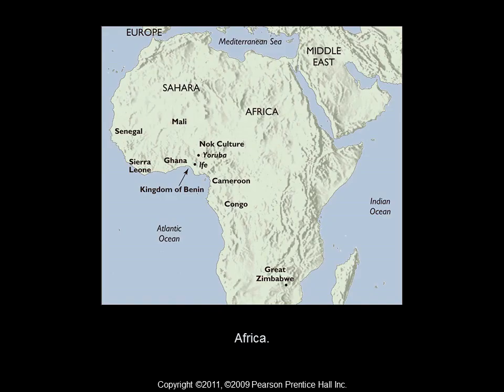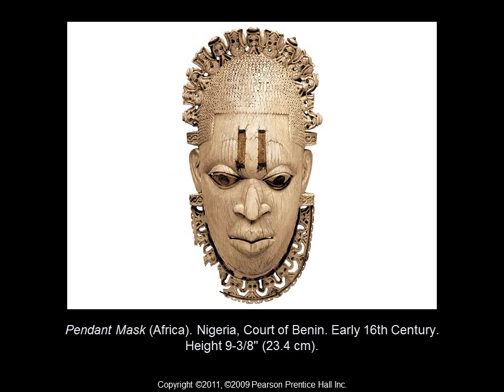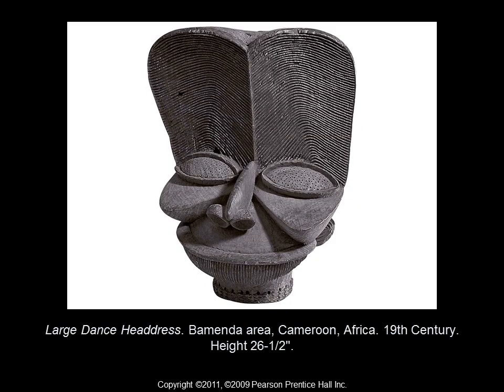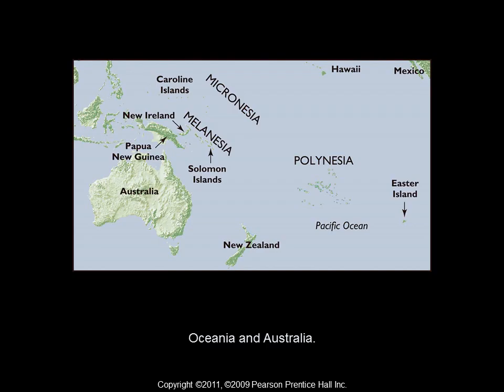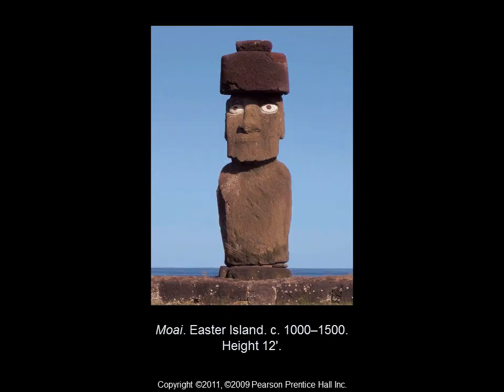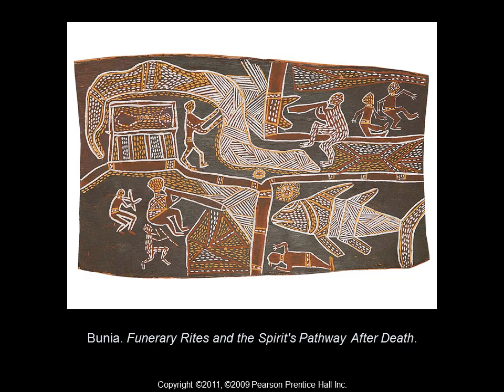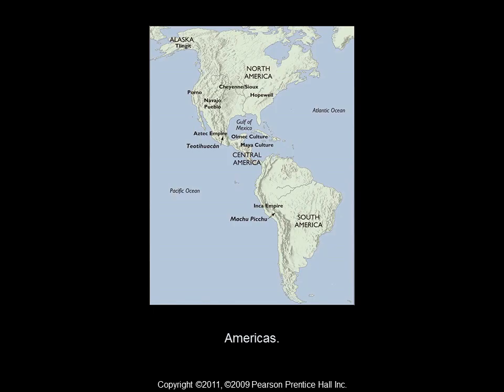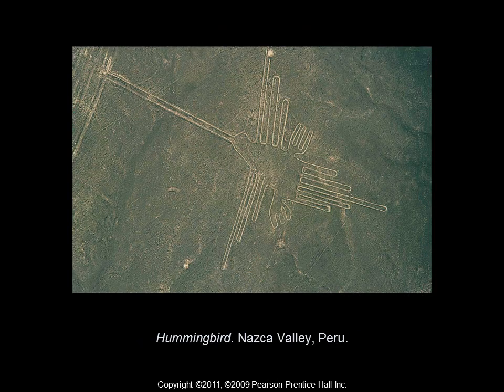lesson 020 ONLINE2021 audio lecture